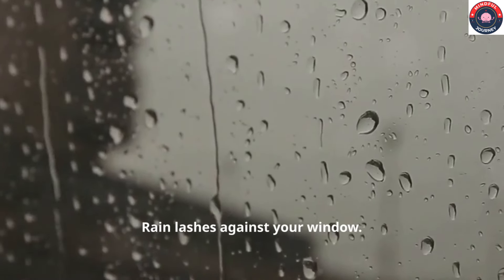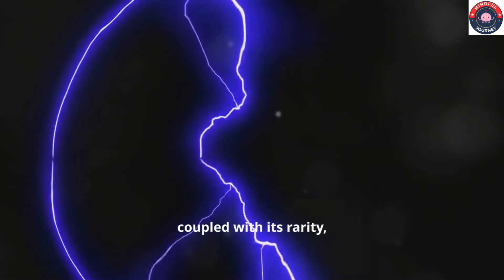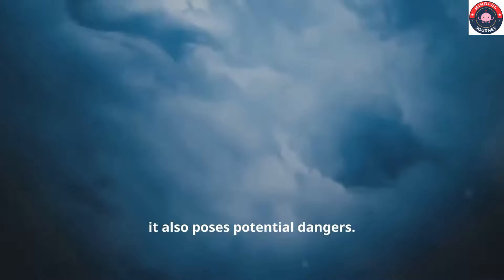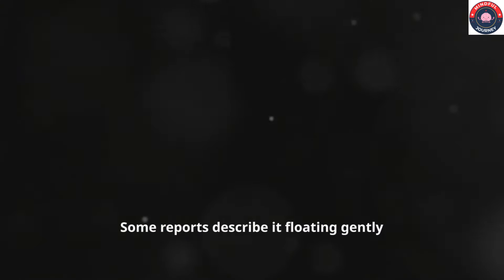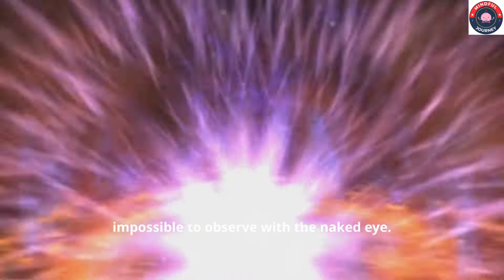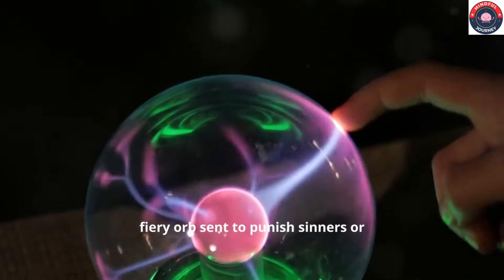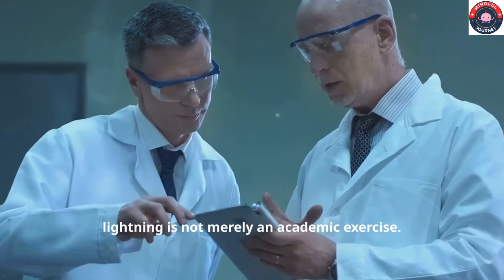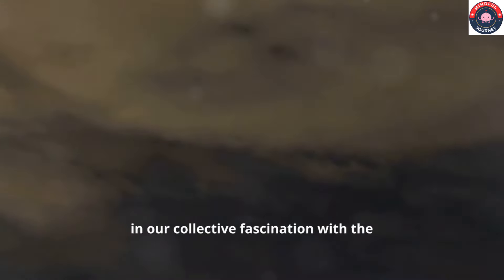The Science Behind Ball Lightning Revealed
Support Us

Dive into the enigmatic world of ball lightning, a rare and luminous atmospheric phenomenon that has puzzled scientists and sparked legends throughout history. In this comprehensive video, we explore the characteristics, behavior, and theories surrounding ball lightning. Discover how these glowing orbs appear during thunderstorms, their unpredictable movements, and the intense energy they can release, leading to fires and power surges.

We also delve into the scientific theories proposing that ball lightning could be a form of plasma, or even involve silicon vapors reacting with oxygen. Plus, learn about the efforts to replicate this mysterious phenomenon in lab settings using advanced technology like high-speed cameras and spectroscopic analysis.

Finally, we reflect on the cultural impact of ball lightning, examining its place in myths and folklore across different civilizations. Uncover how this baffling phenomenon continues to challenge our understanding of the natural world.

OUTLINE:
00:00:00
A Sudden Flash of Fear

00:00:35
What is Ball Lightning?

00:01:50
Unraveling the Mystery

00:03:22
Ball Lightning's Destructive Power

00:04:42
Tales of Terror and Intrigue

00:06:07
The Quest for Answers

00:07:35
Myths, Legends, and Folklore

00:08:57
Unveiling the Truth

00:10:40
An Enduring Mystery